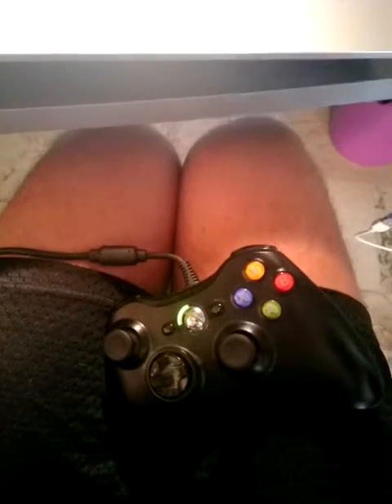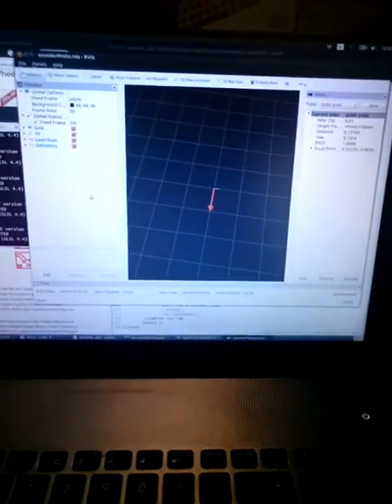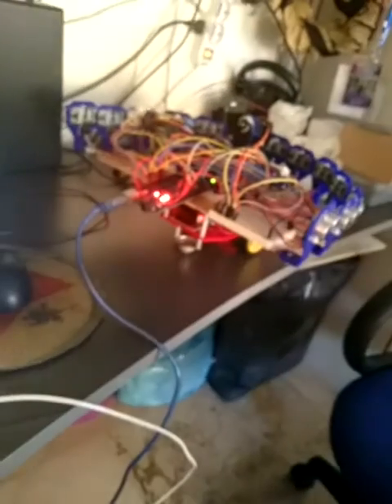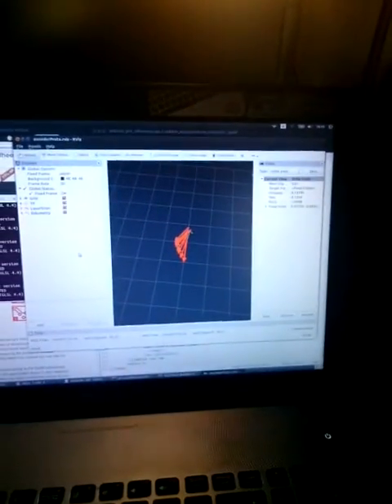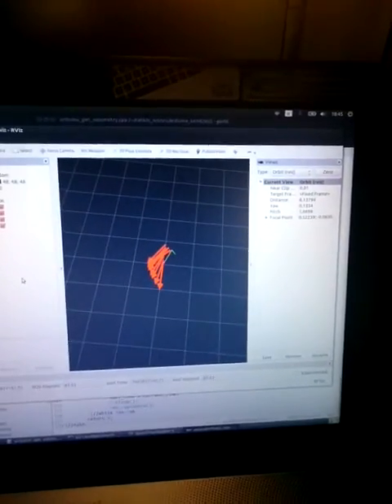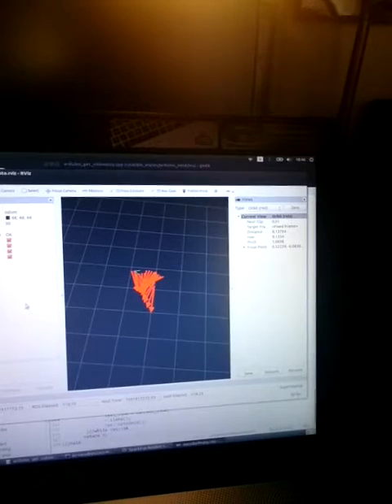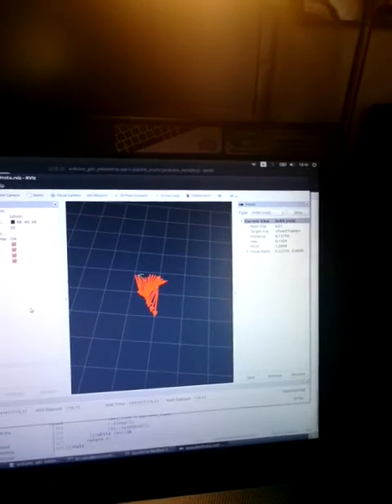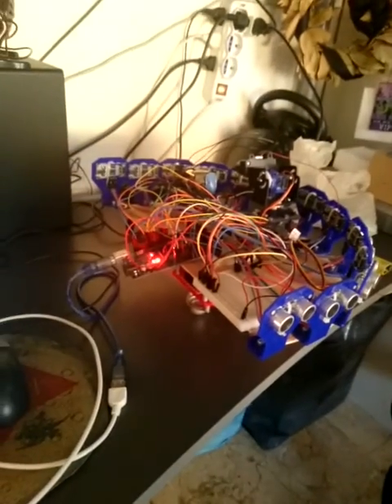Odometry values from wheel encoders (ROS + ARDUINO)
This is the first test about odometry: im getting the ticks from the wheel encoders and transform them into odometry values for navigation purpose in ROS (you can see it in RVIZ)